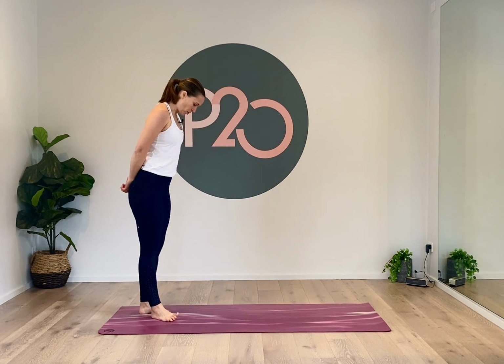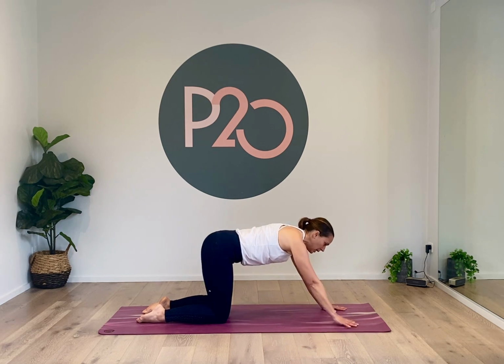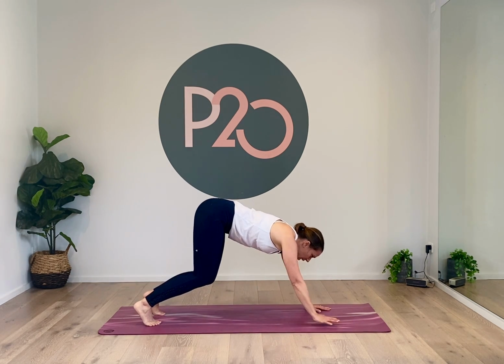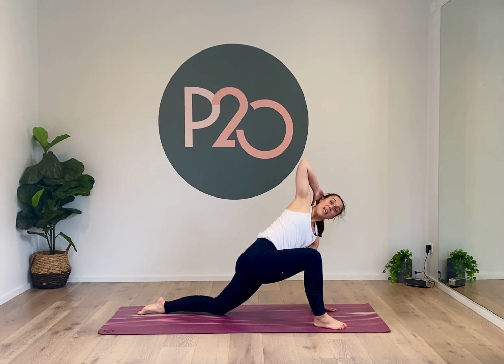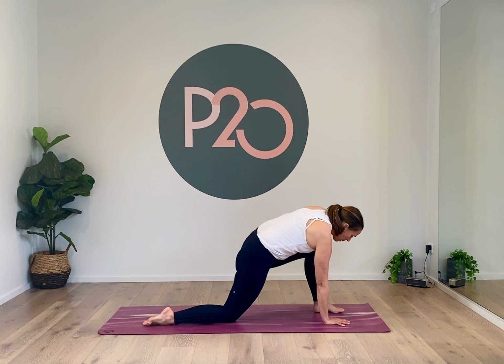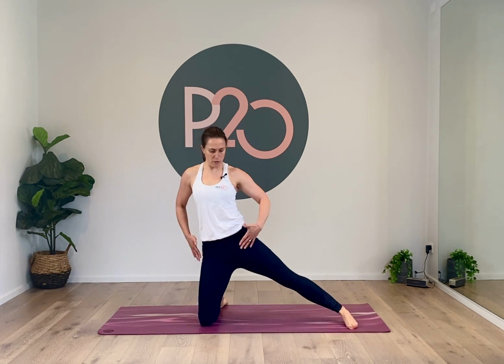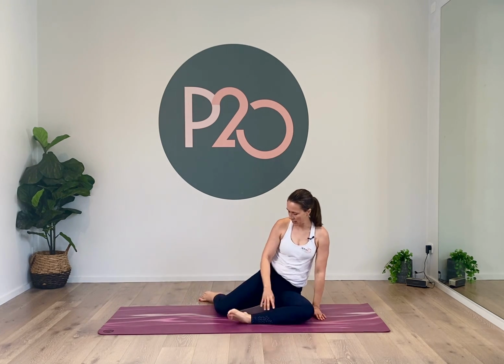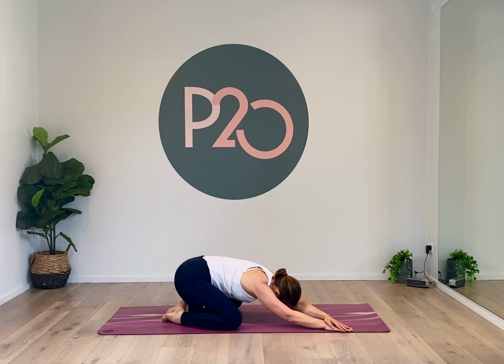Mobility Moves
Mobility exercise workout